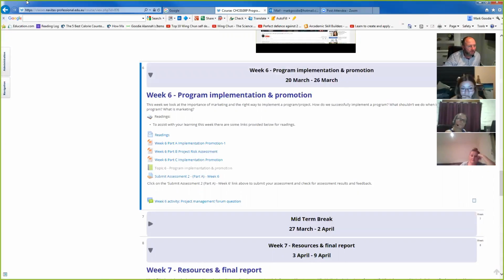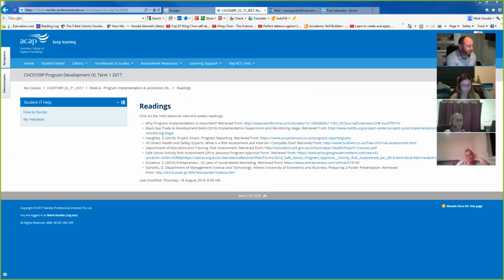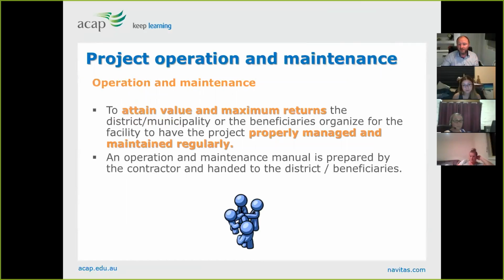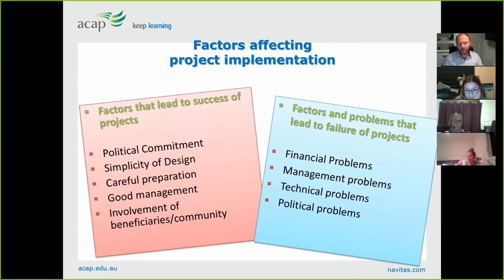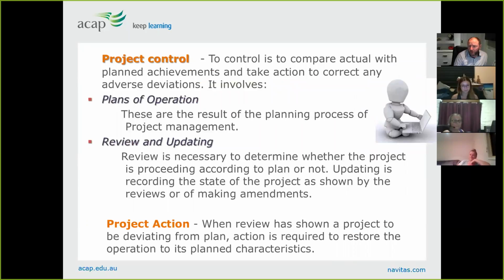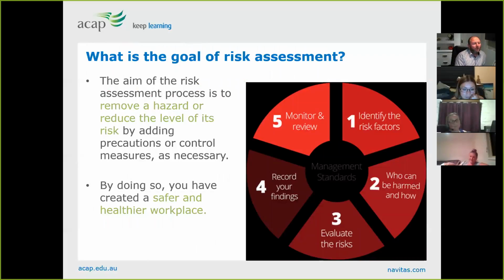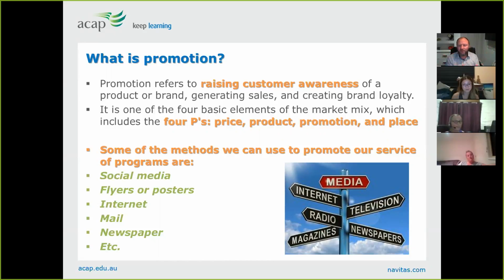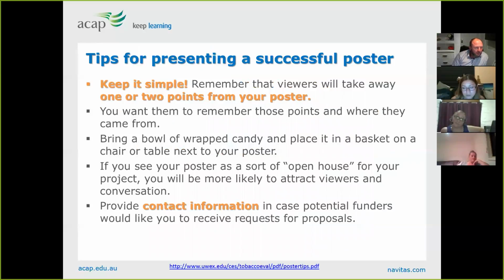Program Development Week 6 recording